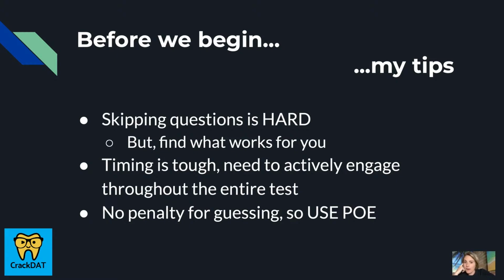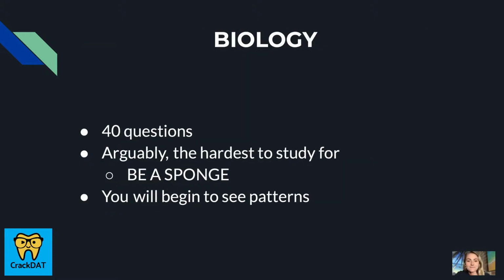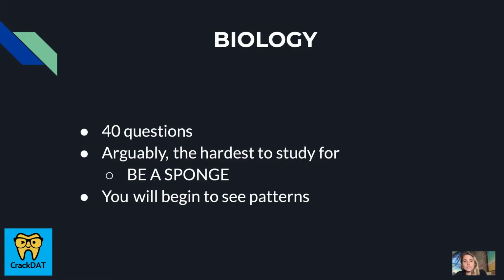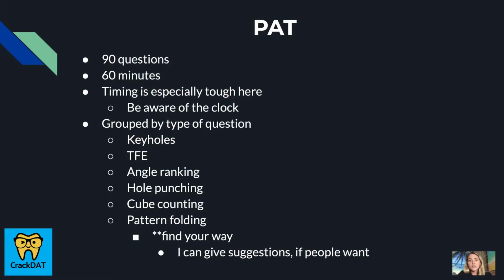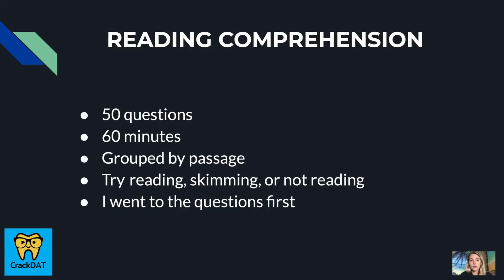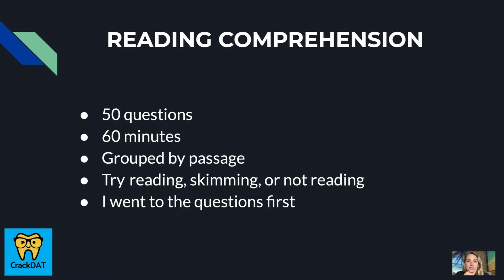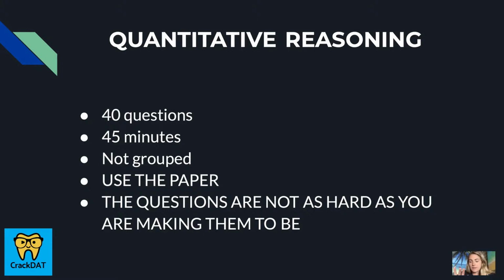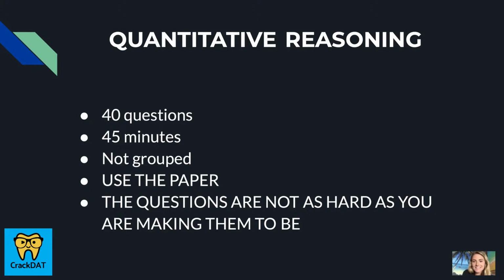DAT Section Specific Breakdown & GIVEAWAY for Pre-dental!